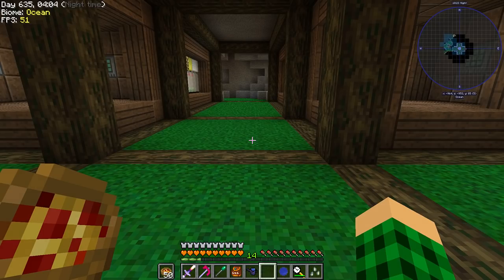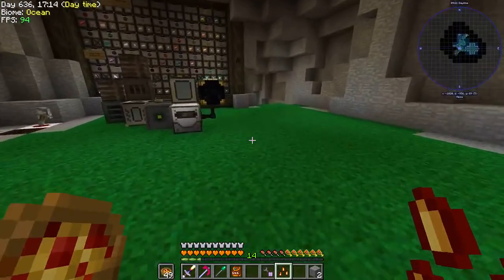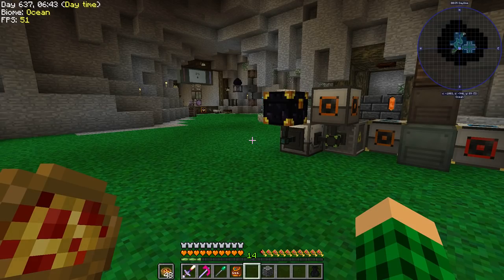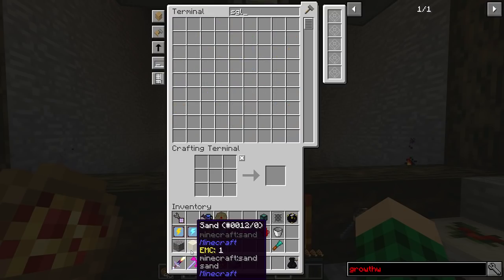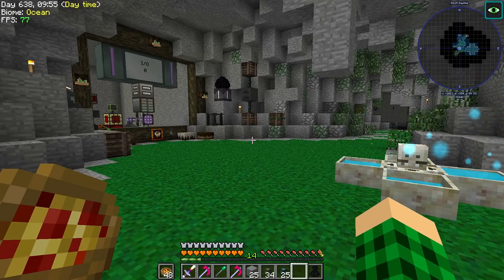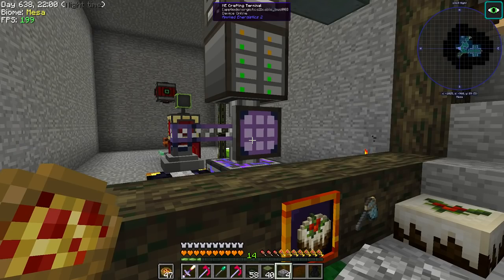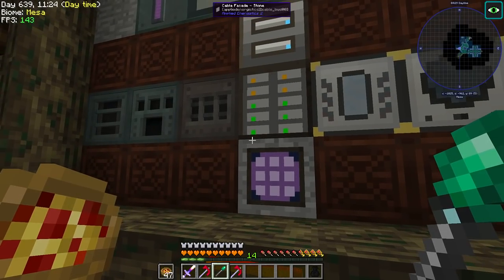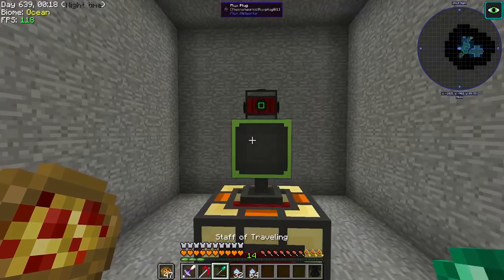Stoneblock - Base Work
Come join and talk to me!